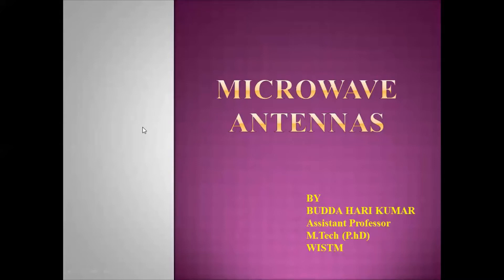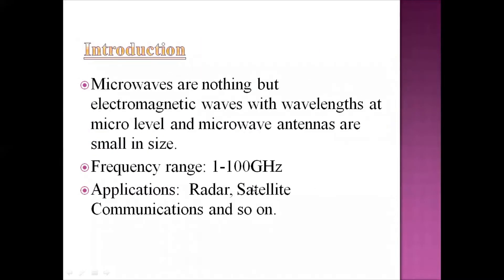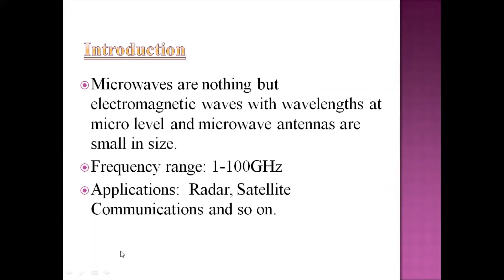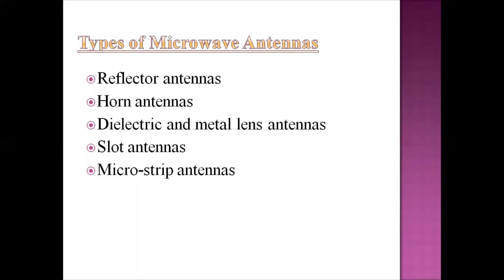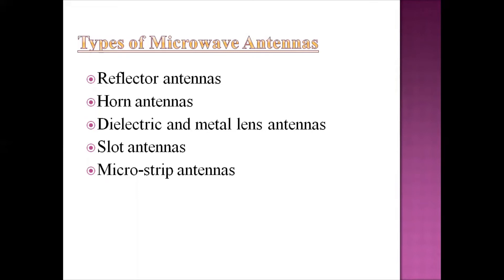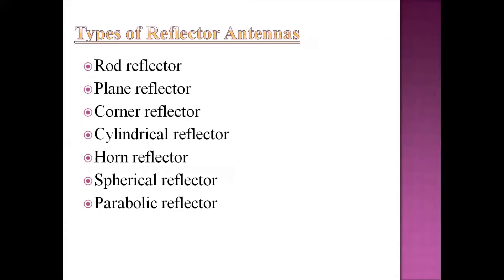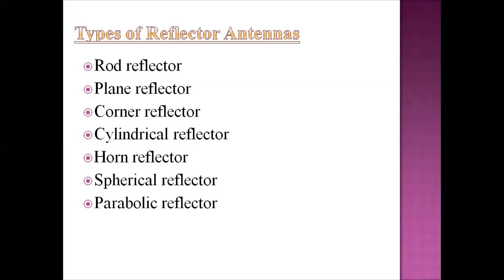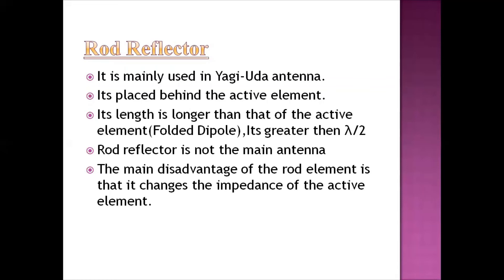Introduction of Microwave Antennas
A microwave antenna is a physical transmission device used to broadcast microwave transmissions between two or more locations. In addition to broadcasting, antennas are also used in radar, radio astronomy, and electronic warfare.